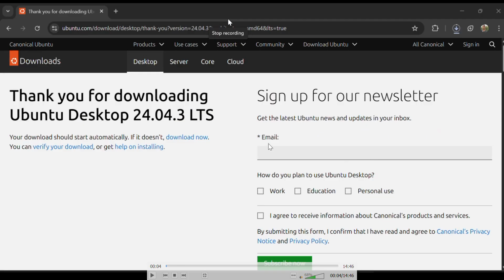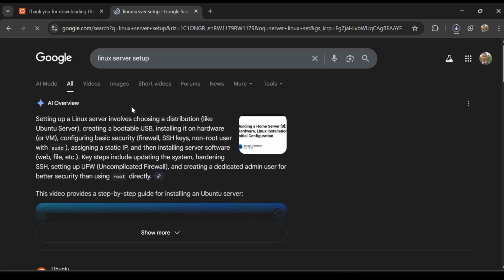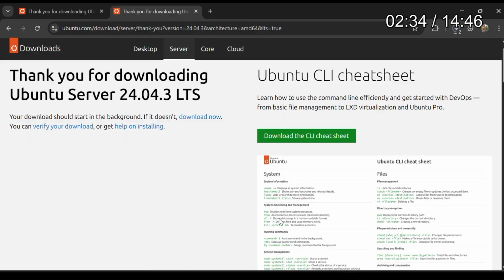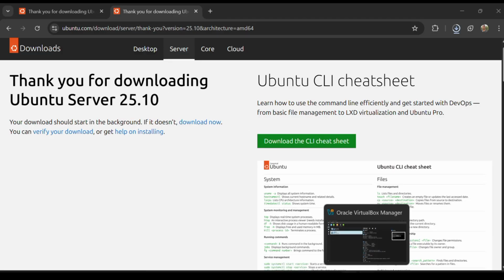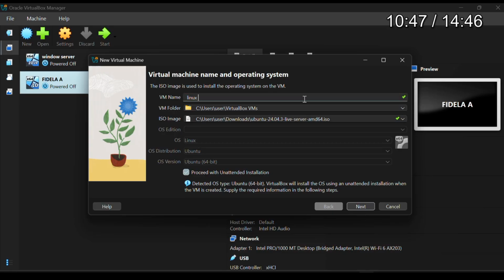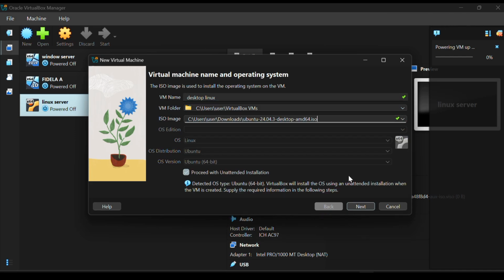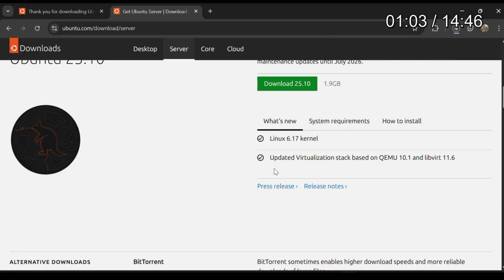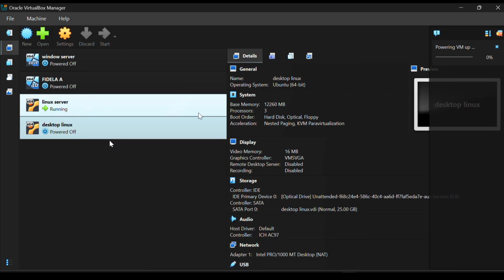linux work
HOME WORK FOR DOWNLOADING AND INSTALLING LINUX DESKTOP AND LINUX SERVER